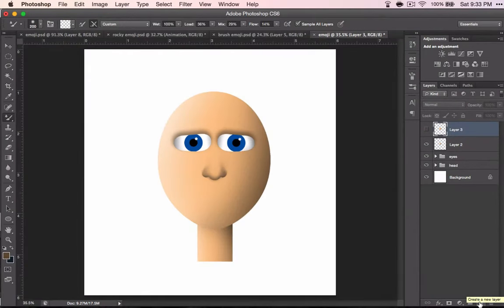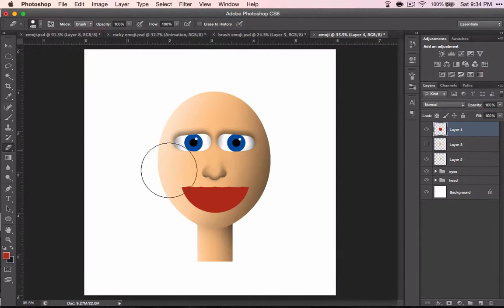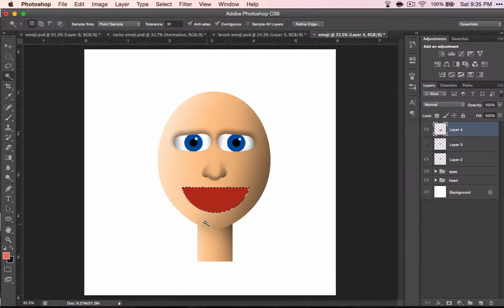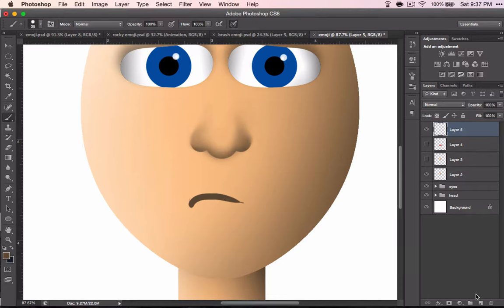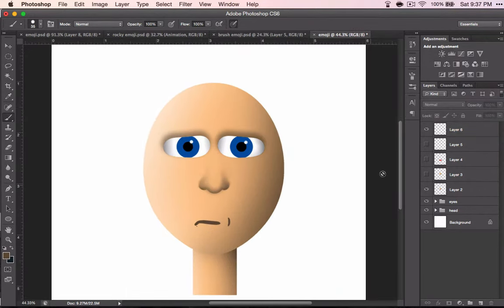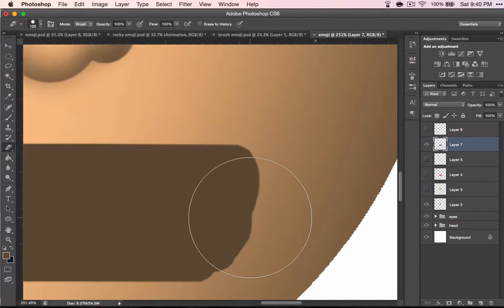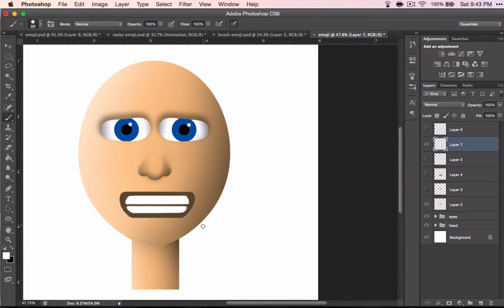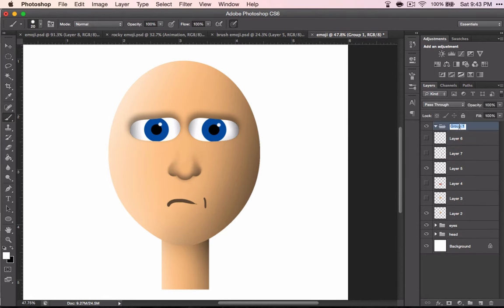Make an Emoji- Part 9: Making a mouth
for lesson resources (including lesson plans, presentations, project outlines and more!).

This video is part of the "Make Your Own Emoji" Project. This video is will show you how to use the brush tool to make a mouth.